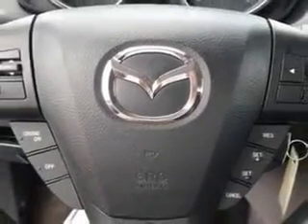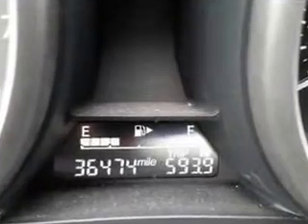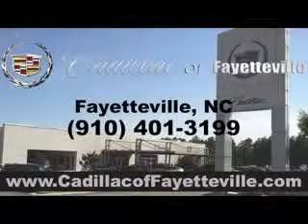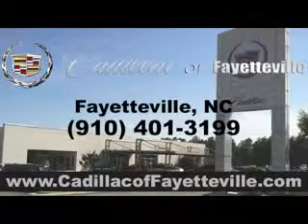2013 Mazda MAZDA3 Cadillac of Fayetteville Fayetteville, NC 28303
Mazda MAZDA Check out this    Mazda Mazda3 Sedan, equipped with a 4 Cylinder engine. Enjoy an exceptional 40 miles to the gallon on this great car with features like Windows, Rear Defogger, Windows, Lockout Button, Suspension, Front Shock Type: Twin-Tube Gas Shock Absorbers, Windows, Front Wipers: Variable Intermittent, Suspension, Front Shock Type: Telescopic, Suspension, Rear Telescopic Shock, Suspension, Front Spring Type: Coil Springs, Suspension, Rear Coil Springs, Suspension, Rear Twin-Tube Gas Shock Absorbers, Suspension, Stabilizer Bars: Front And Rear, Power Windows, One-Touch Windows: 1, Rear Seats, Rear Heat: Vents, Warnings And Reminders, Tire Pressure Warning, Seats, Front Seat Type: Bucket, Front Suspension Type: Macpherson Struts, Vanity Mirrors, Dual, Spare Wheel, Steel Rim Type, Security, Anti-Theft Alarm System With Engine Immobilizer, Warnings And Reminders, Maintenance Reminder, and much more. Enjoy the drive and have peace of mind in this  Mazda Mazda3. See us at Cadillac of Fayetteville today!
MILES: 36,468
VIN:JM1BL1UP2D1788678